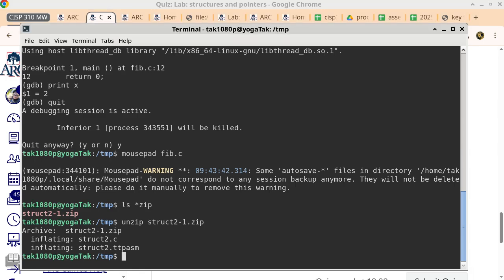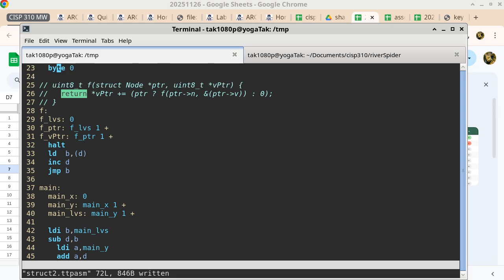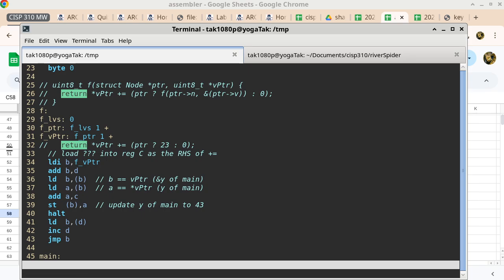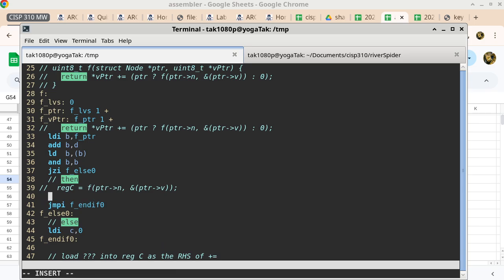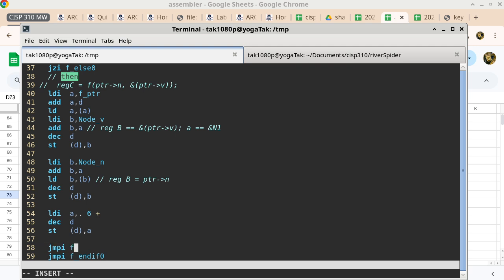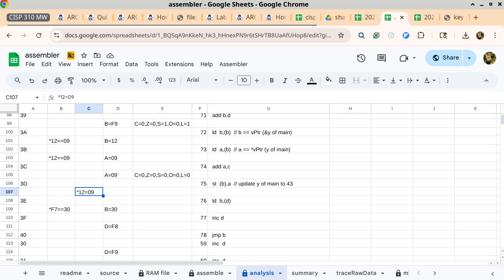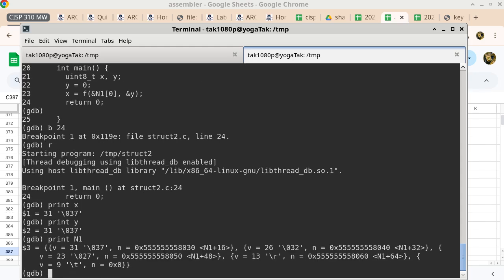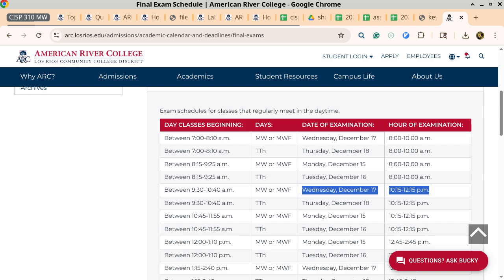20251126 CISP 310